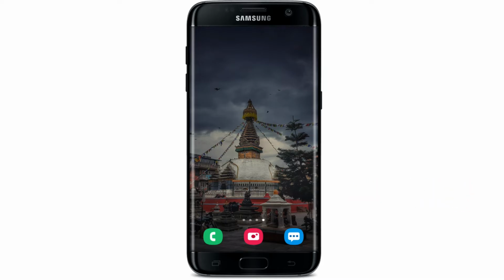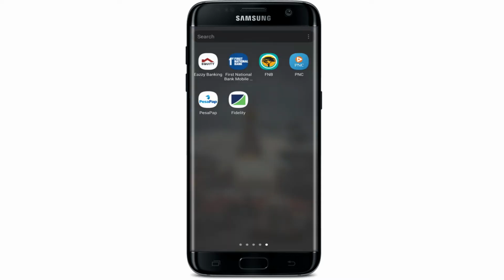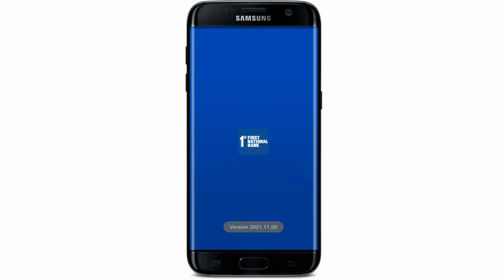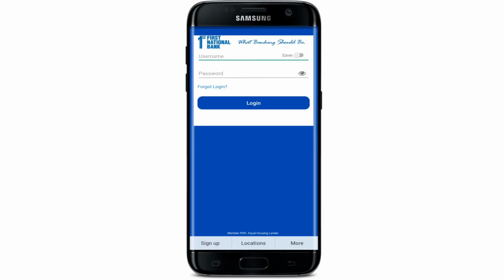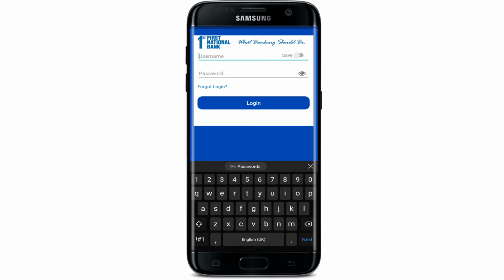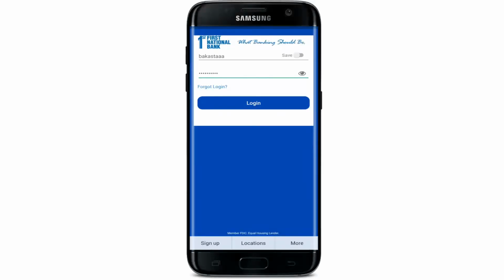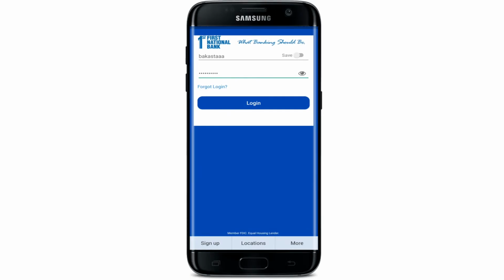How To Login To First National Online Banking App On Android Device?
In this video, we'll show you how to use your Android to log into First National Bank. It is quiet easy to login to First National Bank if you follow the following process. To use First National Bank, make sure you have the app installed on your Android smartphone and that it is connected to the internet. On your Android device, open the app. When you first access it, it will prompt you for your already registered username and password. Press the login button after entering a registered username and password that matches your ID.

First National Bank offers a comprehensive range of commercial, consumer, and wealth management services, as well as industry-leading online and mobile banking solutions. You have aspirations. It could be something as simple as purchasing a home, starting a business, or starting a family. We understand. It might make all the difference to have someone rooting for you as you pursue your passion.

0:34 First National Bank Login
1:12 Outro